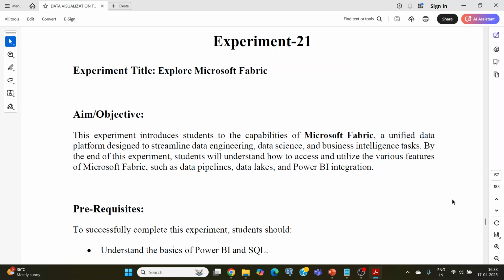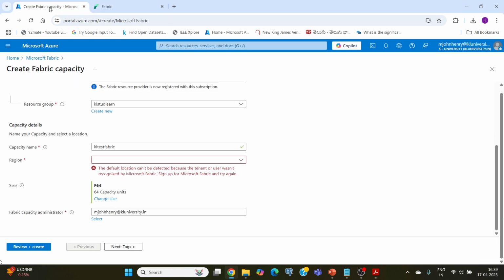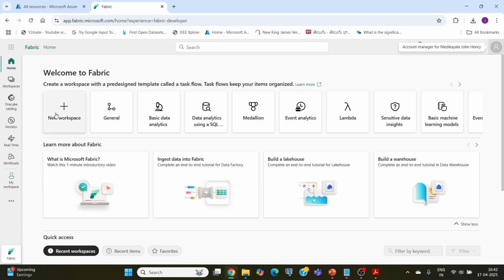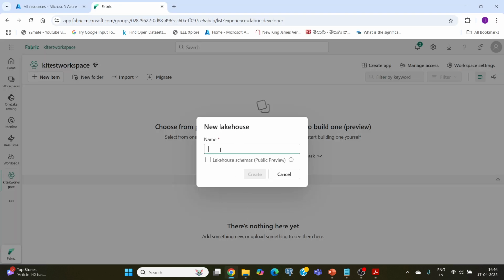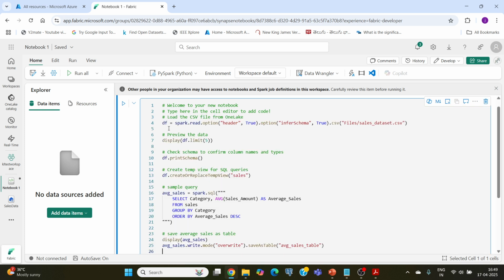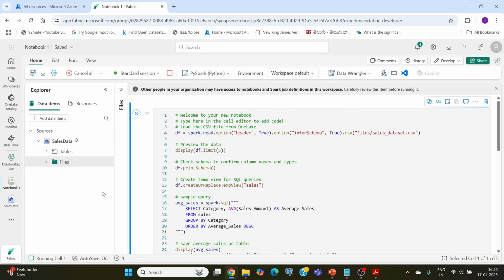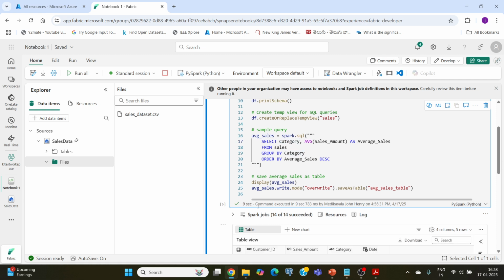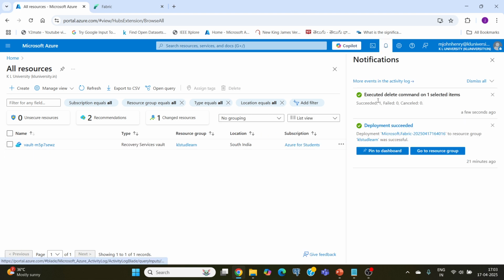Explore MicroSoft Fabric